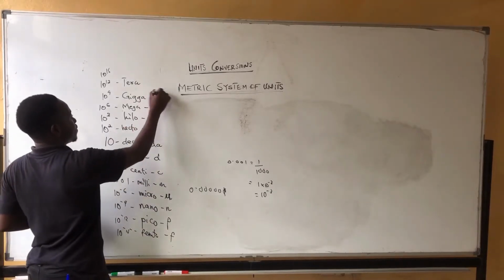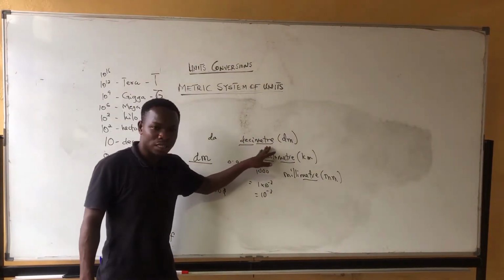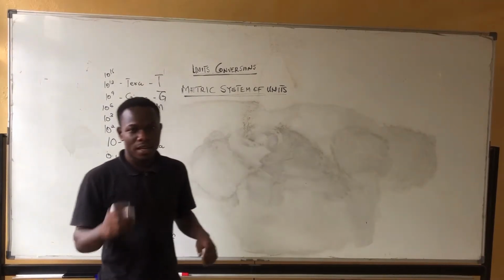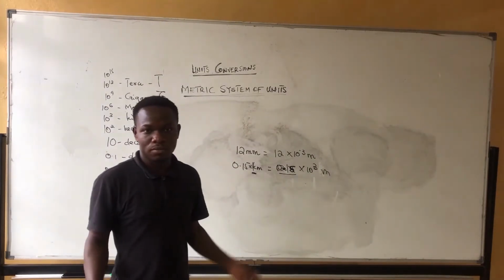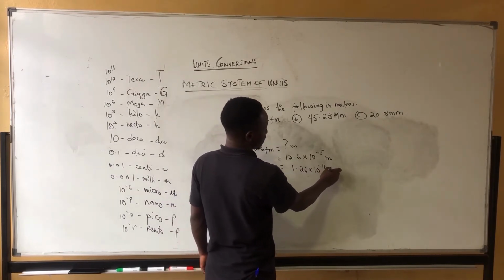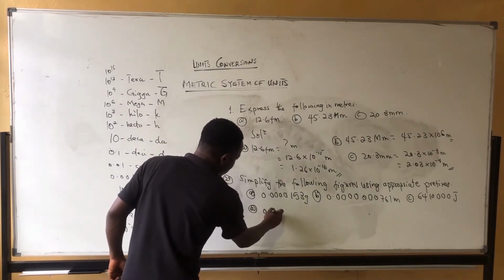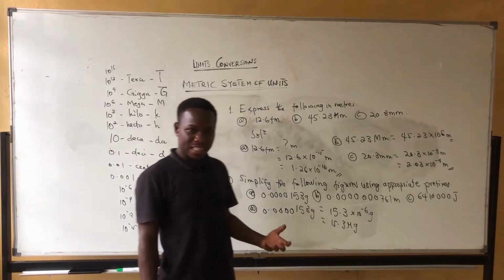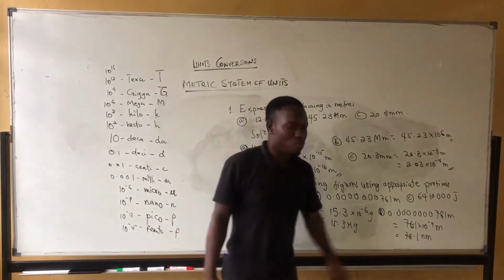Units and Measurements. Part 1b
MetricSystem Physical Quantities Unit Conversions BaseQuantities SI units MathsandScience WASSCE Nov/Dec BECE NMSQ JHS SHS LearningwithPete Discoveryourloveforlearning!